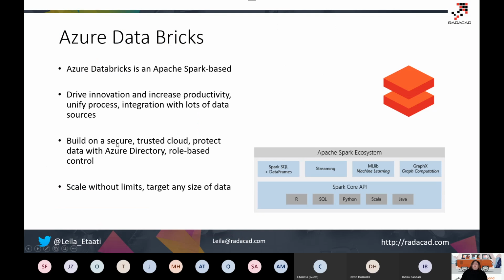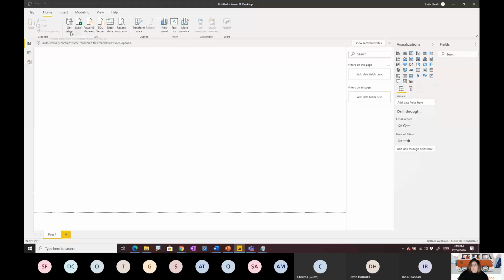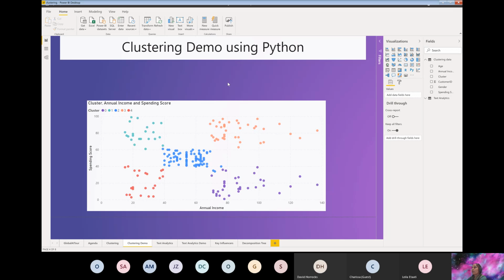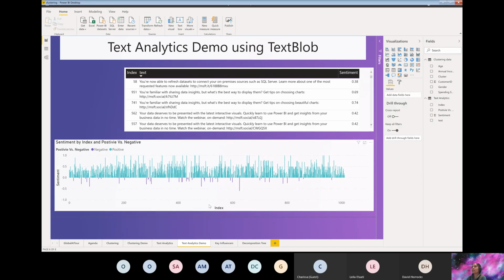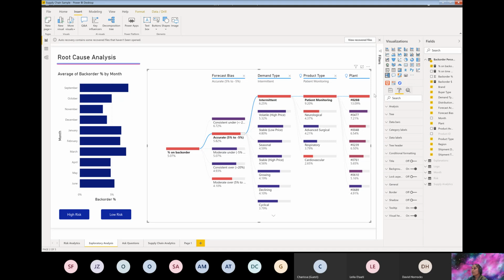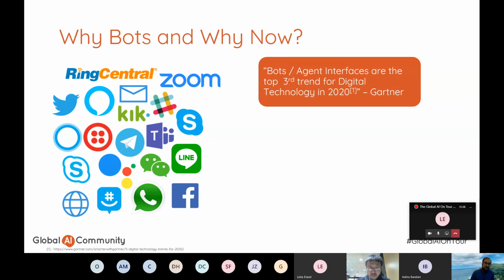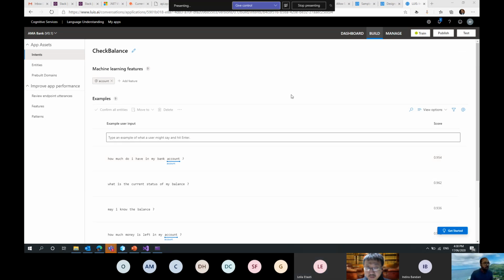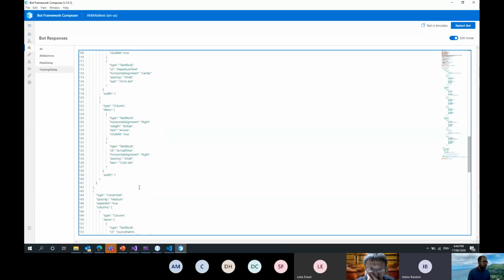The Global AI On Tour in Auckland, New Zealand 2020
The Global AI On Tour is a free Online event organized across the world in April, May and June by local communities that are passionate about artificial intelligence on Microsoft Azure.

Session 1: Azure Data Bricks for everyone By Leila Etaati

In this short session, an overview of Azure Databricks will be presented, Audience will learn about the what is Azure Databricks and how it can be helpful for the aim of data cleaning, applied machine learning, visualization and writing multiple languages in one cell. Also, how to export the result into Power BI will be shown.

Session 2: AI in Power BI for Power BI Pro Users By Indira Bandari

In this session you will learn the Artificial Intelligence Capabilities that are available in Power BI for Pro Users. Because Power BI is continuously evolving, it is very easy to miss the key features that are really useful. I will be sharing the AI features that you can use in Power BI as a Pro users.

Session 3: Build AI bots for next wave of computing with Bot Framework Composer By Arafat Tehsin

According to Gartner, conversational AI agents are named as top 3rd digital trend for 2020. Another research shows that bots are going to take over 25% of the retail operations across the world. Do you want to build the similar experience for this new user interface paradigm? If yes, then you’re at the right place!

In this session, you will learn about the Microsoft Bot Framework and its latest offerings such as drag and drop, low-code developer tool aka Bot Framework Composer and how can you utilize this visual authoring canvas to build next gen bots. As we build a Flight Tracker demo on the fly, you will also get a chance to learn about essential design principles, handling interruptions in your conversations and integrating it with the Azure Functions / API (all without writing a single line of code)

Lastly, you will also see how easy it is to deployed the bots to Microsoft Teams, Facebook Messenger and other channels. All in all, it’s going to be fun for those developers who are interested in developing bots and publishing it to the world.

This session is aimed at the beginner to intermediate level developers who want to learn about Conversational AI applications and build fantastic bots for their customers.

Why should people attend?

By attending this session, you will learn Microsoft Bot Framework Composer Design Principles and Guidelines Latest natural language capabilities such as LUIS, LG and Adaptive Expressions Publish the bot to the world and much more.